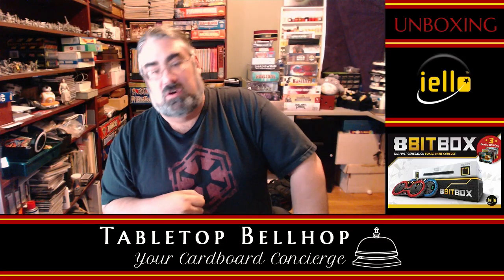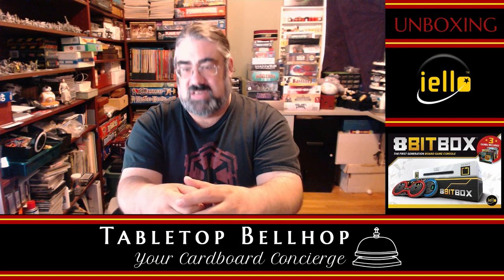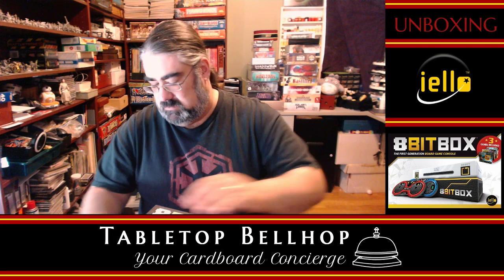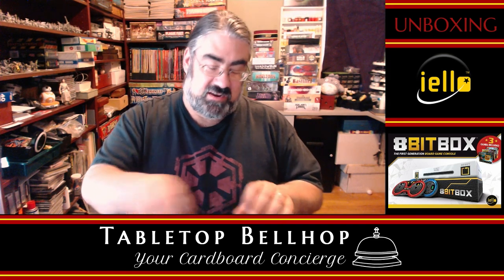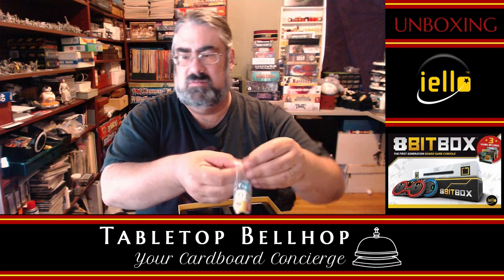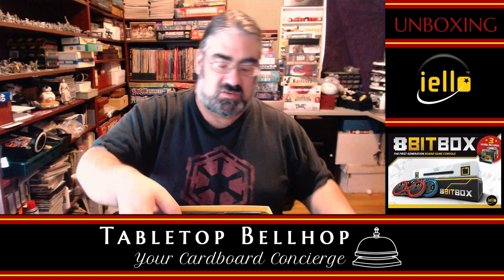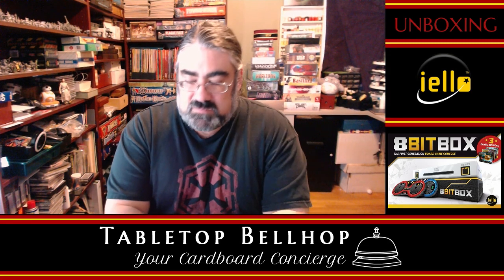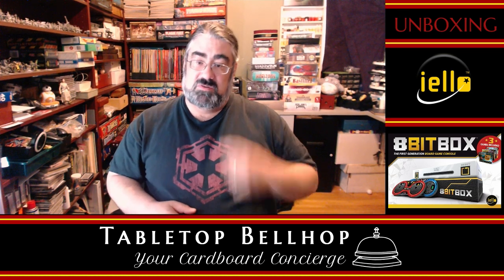Unboxing - The 8 Bit Box. A board game toolkit for playing retro video games. Comes with 3 games.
A live Unboxing of the hobby boardgame 8Bit Box from Iello USA. This 3-6 player game from 2018 is actually a system for playing tabletop versions of unlicensed classic video games. The base set comes with three games and you can purchase "cartridges" to add more games.

From the Publisher:

Inspired by retrogaming, 8Bit Box contains everything to recreate the sensations we all had playing classic games from the 80s.

EACH CONSOLE INCLUDES:
• 3 Boardgames
• 72 Wooden Cubes
• 6 Controllers
• 5 Dice

PIXOID:
One player plays as Pixoïd, the little energy cube.
All others are bugs trying to catch Pixoïd!
As Pixoïd, gather bonuses to score the most points and survive as long as possible!

OUTSPEED:
A racing game full of twists for competitive players.

STADIUM:
Enter a world of trials & challenges where you and your team will compete in a series of events to win Gold, Silver, or Bronze